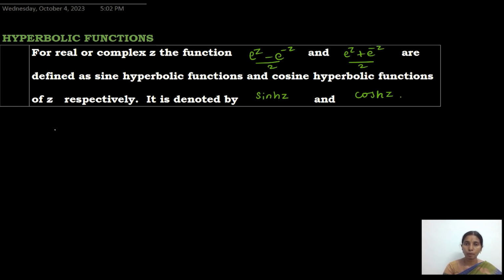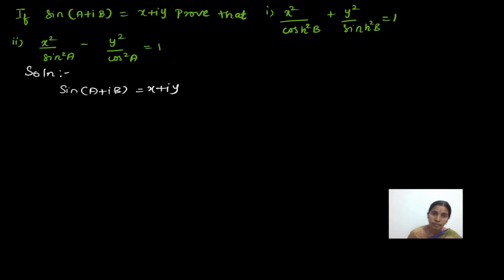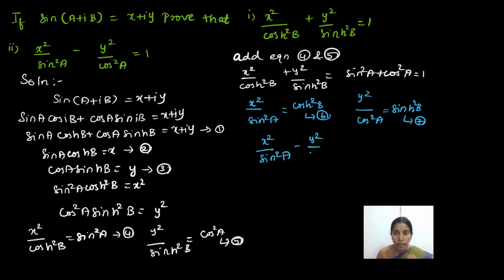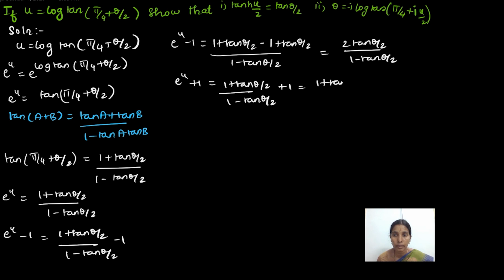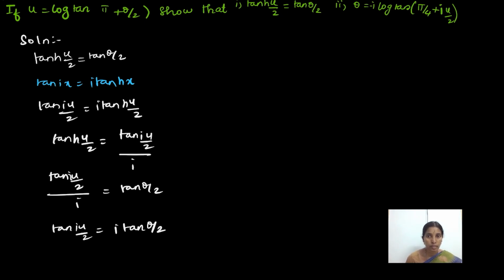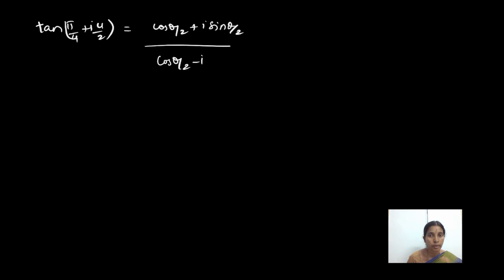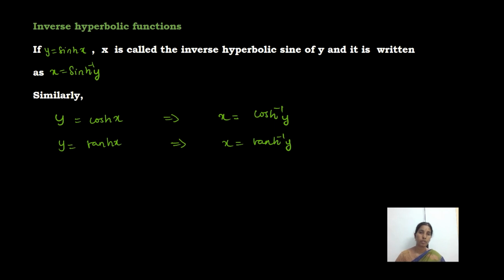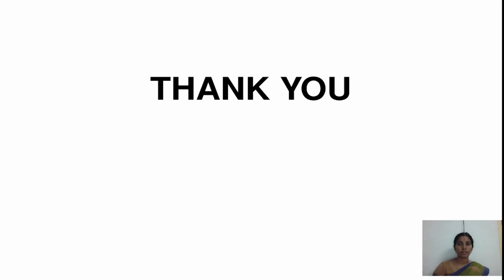Hyperbolic functions and Inverse Hyperbolic functions-Dr P Saranya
Hyperbolic functions in mathematics are analogs of regular trigonometric functions that are defined using the hyperbola rather than the circle. The points (cosh t, sinh t) form the right half of the unit hyperbola, just as the points (cos t, sin t) make a circle with a unit radius.